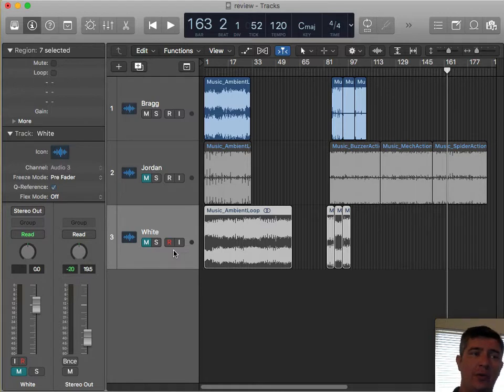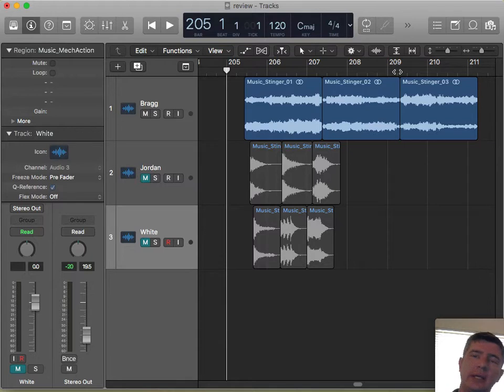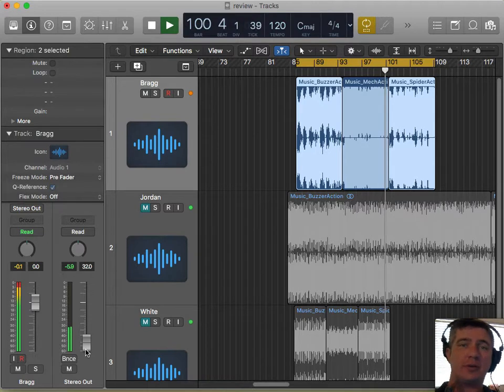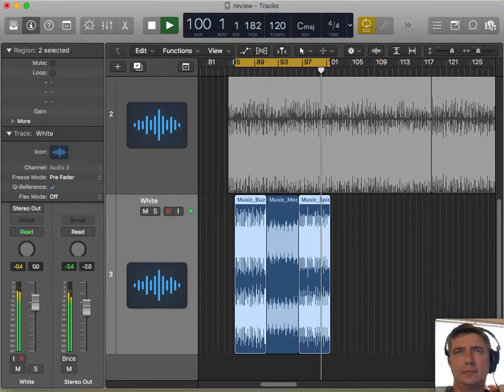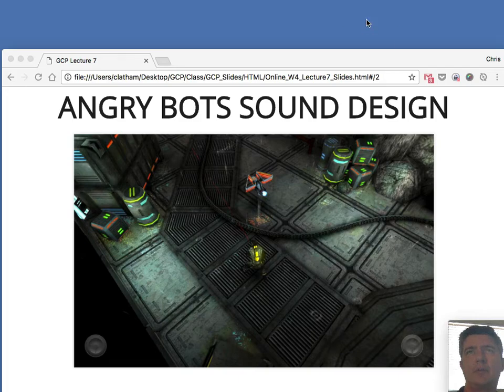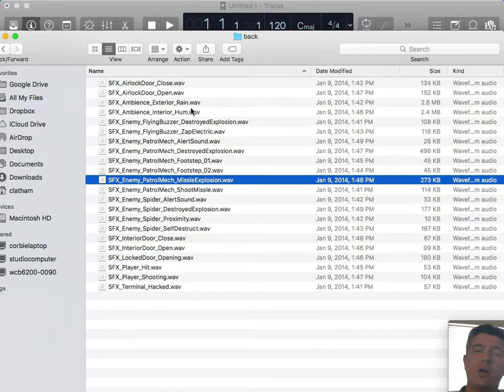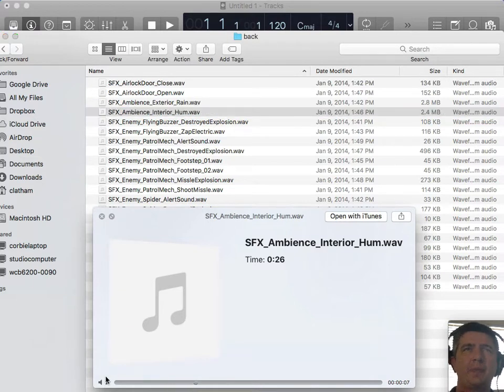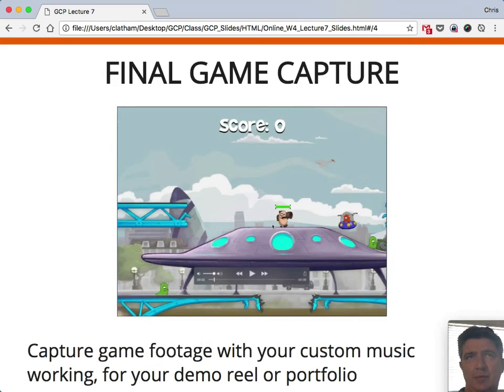GCP Week4 WednesdaySession 082317